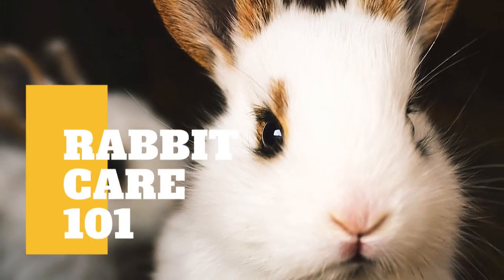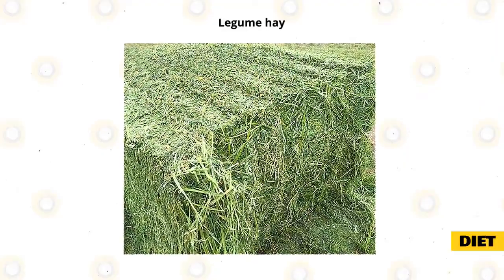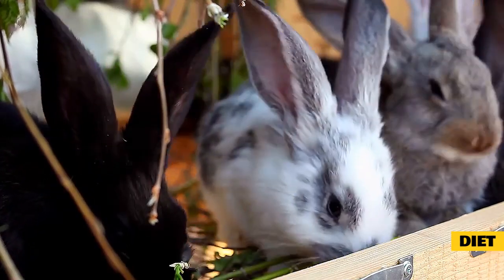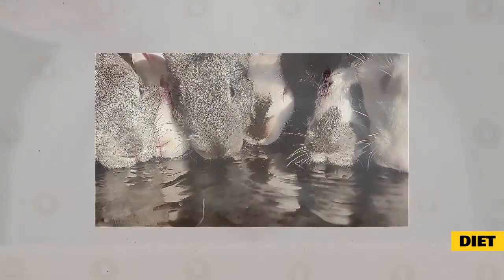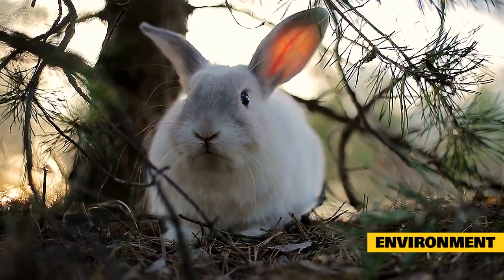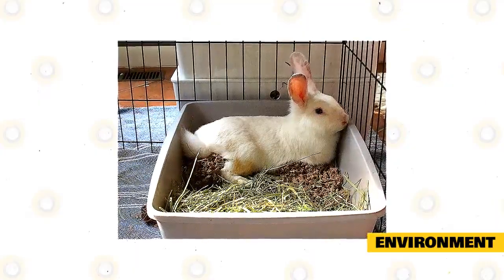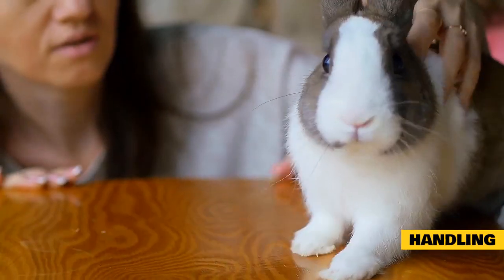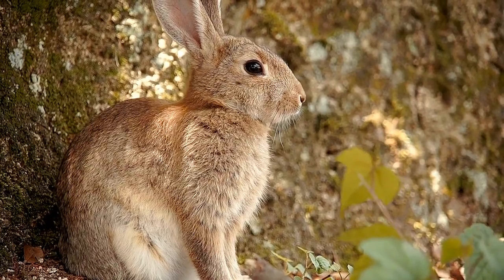Rabbit Care (Paano Alagaan ang Rabbit)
In today's video, we are going to provide you an efficient guide for taking care of a rabbit.

Rabbits are becoming more popular as house pets. However, many adopt new pet rabbits without first researching the proper way to take care of them, and because of that, they end up with various health issues that could have been prevented. Here are all of the things you need to know if you want to bring a new pet bunny into your home.

DIET.

Rabbits are herbivores, meaning they eat plants. They’re built for a diet consisting of mainly large amounts of grass and leaves, as well as some flowers and fruits. GRASS HAY is the most important part of a rabbit’s diet. Rabbits should have grass hay available to them at all times. It’s rich in vitamins, minerals, and proteins and encourages healthy GI motility and the appropriate wearing down of teeth through chewing, and also decreases inappropriate chewing of other objects. Grass hay helps create a full feeling in the rabbit’s stomach to prevent overeating and obesity.

Another type of hay available is legume hay, such as alfalfa and clover. Legume hays aren’t recommended because they have more calories, calcium, and protein than a regular pet rabbit requires and may lead to GI disorders and obesity. It isn’t even recommended to mix grass hay and legume hay because the rabbit may pick out only the legume hay and overload on calories. It is also important not to feed straw because it’s nutrient-free and will cause severe nutritional deficiencies if it is a key part of their diet.

Another important part of a bunny’s diet is GREEN FOODS. Green foods include dandelion greens, collard greens, kale, romaine lettuce, broccoli, Brussel sprouts, celery, and parsley. Green foods have all the same nutritional benefits as hay, but contain a broader selection of nutrients and also provide water to the diet. This is very important because rabbits don’t always drink as much as they should. If you feed the bunny a lot of greens, it is normal for them to drink less water.

Green foods are great for the kidneys, bladder, and gastrointestinal tract. The diet shouldn’t consist of primarily green foods since they don’t have enough calories to sustain a rabbit’s normal body weight. Green foods are appropriate for all ages of rabbits. If it’s possible, you should buy organic or grow your own green foods, and make sure to wash all greens first. It is recommended to feed at least 3 varieties of greens daily.

You should also include FRUITS AND VEGETABLES in your rabbit’s daily diet as treats. They can be used as a reward during training as well. Fruits and veggies are much healthier and cost less than commercial rabbit treats, which should be avoided because most are high in starch and fat and can cause serious health concerns.  Bananas and grapes are not recommended because rabbits can get hooked on these foods and may not want to eat anything else.

Foods that you should completely AVOID FEEDING rabbits include high starch and fatty foods, like beans, bread, cereals, chocolate, corn, nuts, oats, peas, refined sugar, seeds, wheat, or any other grains. It is also not necessary to feed healthy rabbit vitamins or other nutritional supplements because they will consume them in their diets if fed properly. Misuse of these supplements can lead to severe medical issues.

WATER should be available at all times for your bunny and changed daily. A dirty water container can be a breeding ground for bacteria. You can use either a water bottle or a heavy bowl secured to the side of the cage to avoid tipping.

ENVIRONMENT.

A rabbit’s CAGE should allow them to stand on their hind legs without hitting their heads on the top of the cage, have space for a litter box and a resting area, be easy to clean, and be made of metal or another indestructible material. Cages should be kept in a cool and well-ventilated area. It’s not recommended to place your rabbit’s cage in the basement because it is usually too damp and could cause respiratory disease. If the area is too hot, the rabbit can potentially suffer from a fatal heatstroke.